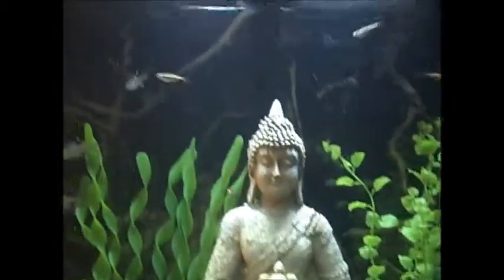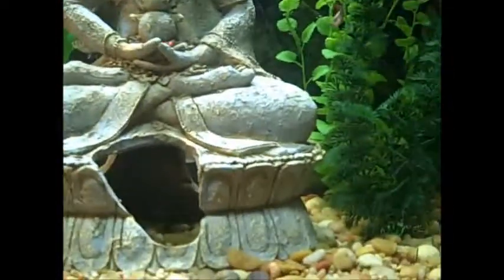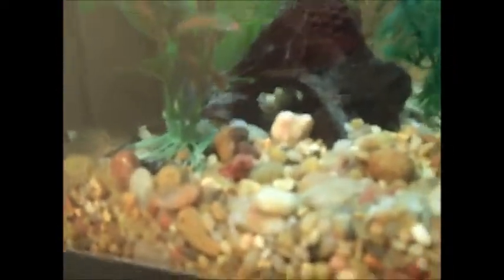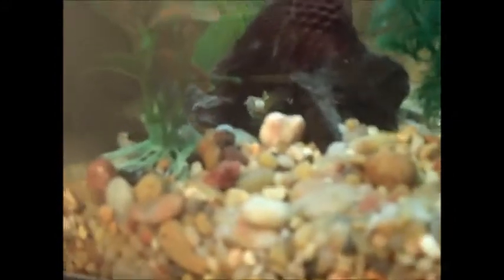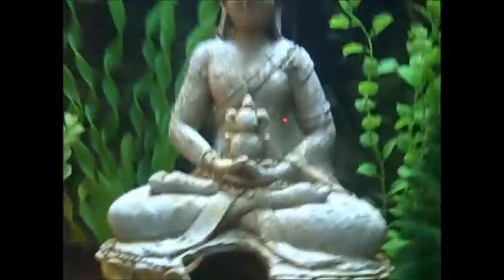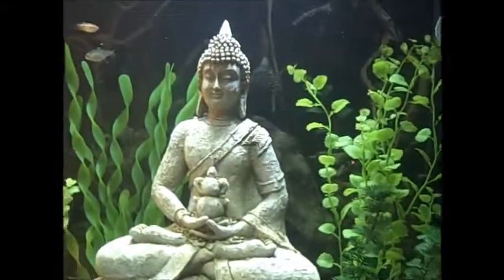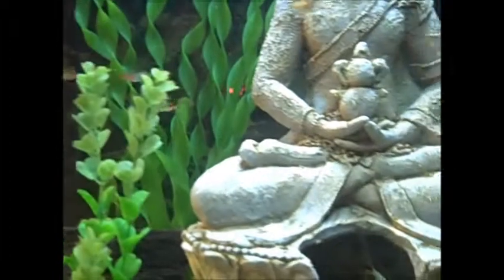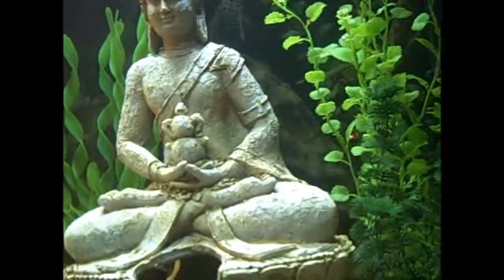gravel vacuum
video i made  about  substrate cleaning , vacuuming the gravel  in my aquarium failed so i made one about the after math of cleaning my aquarium.

aquarium info:
37 gallon  with LED hood
6 pristella tetra's
6 white cloud's
4 rosey barb's
4 rummy nose tetra's
1  bristle nose pleco
2 corydoras sodalist (false network)
1 corydoras leucomelas ( blackfin )
1 otocinclus cat
Hydrosponge 40 driven with air pump
Penguin 200 with hand- made filters :  one mechanical(blue bonded filter pad)  , one chemical ( ammonia pad)